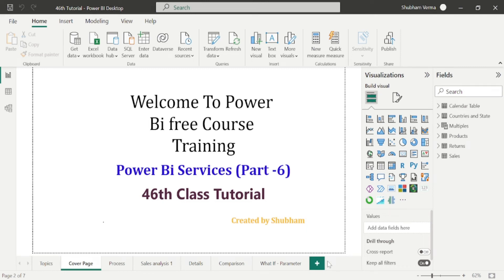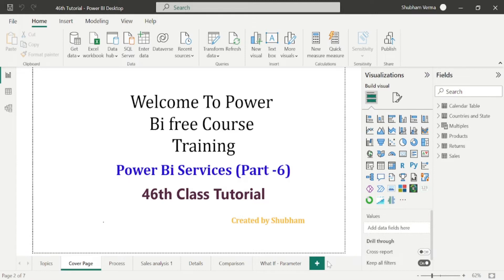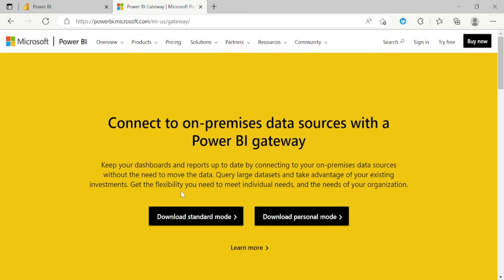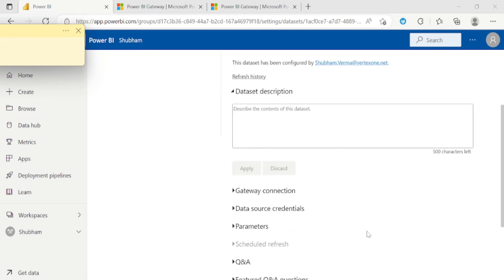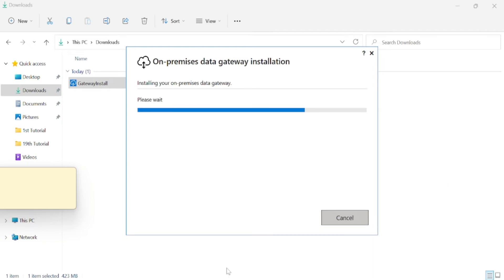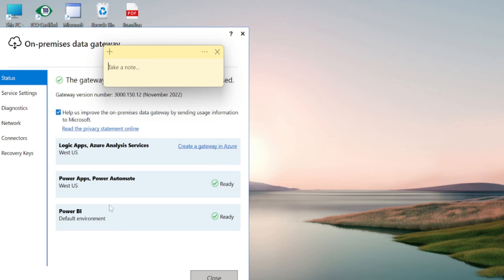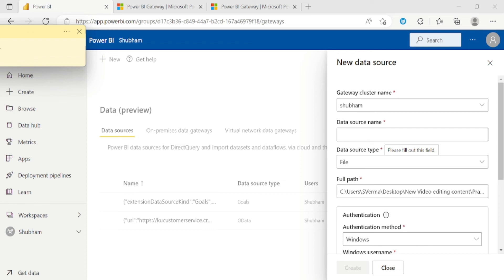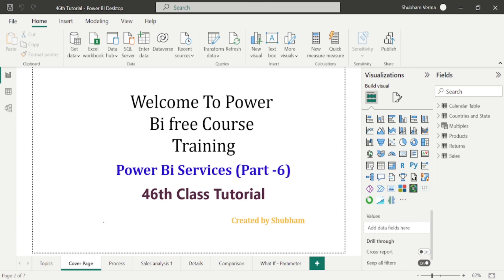(Tutorial- 46)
Gateway Link to Download

For Personal Training and free Job Support (Connect me on Linkedin)